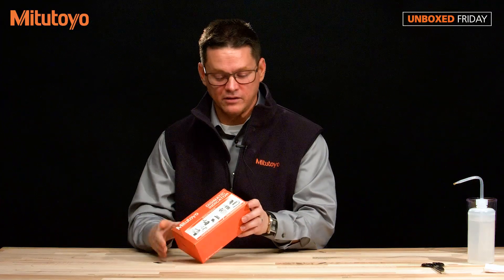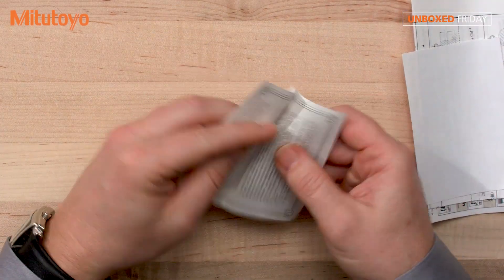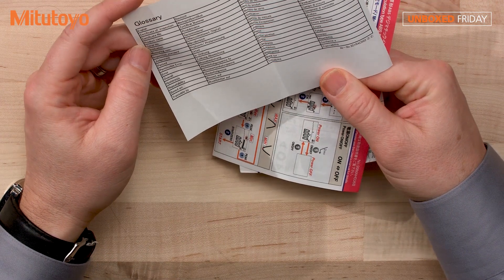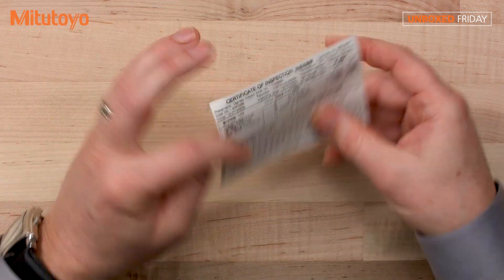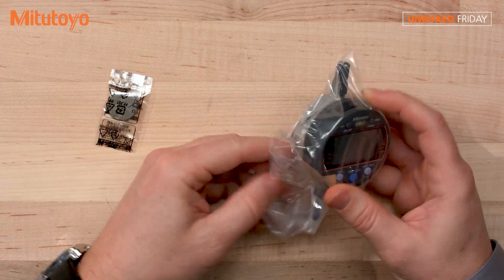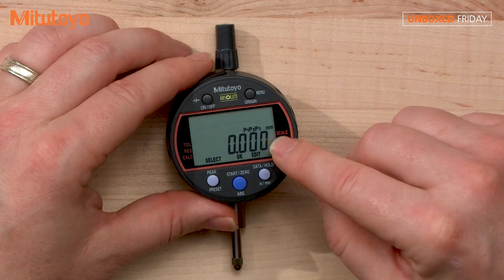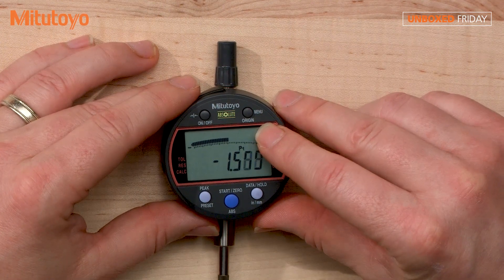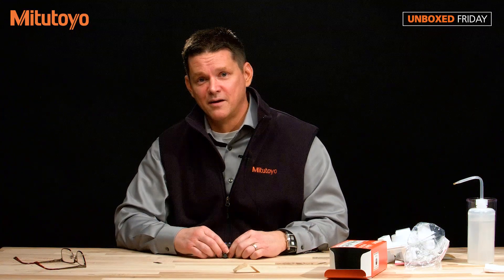What's in the Box? Mitutoyo 543-342B Digimatic Indicator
This week we find out what's in the 543-342B Digimatic indicator box. The Mitutoyo 543-342B Digimatic indicators are for calculation applications. These metrology indicators allow the user to enter the appropriate formula factors for a fixture to the application. This feature enables direct measurement readout, thereby eliminating the need for conversion tables previously needed for applications where fixtures are typically used. This unit has a simple operation of many functions using five buttons and a status icon and a wide LCD display and analog bar graph are now standard.